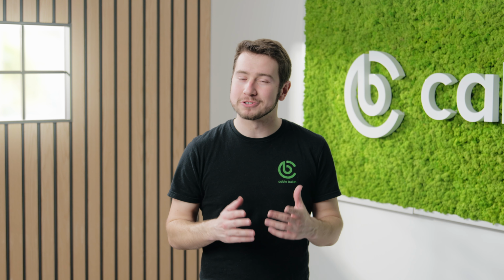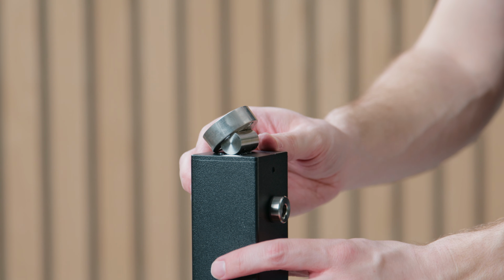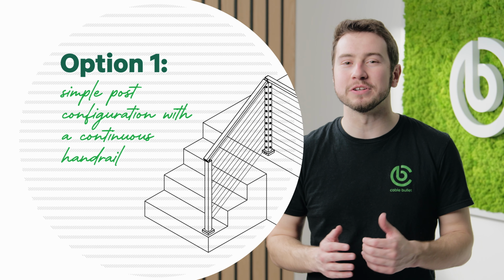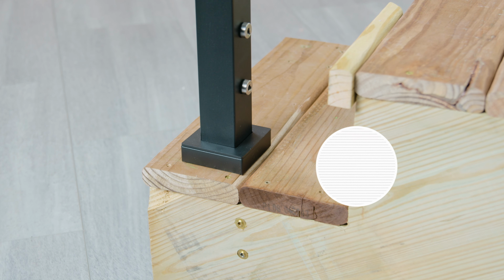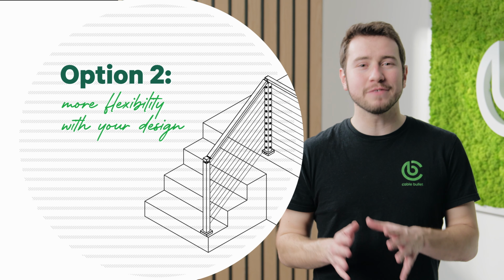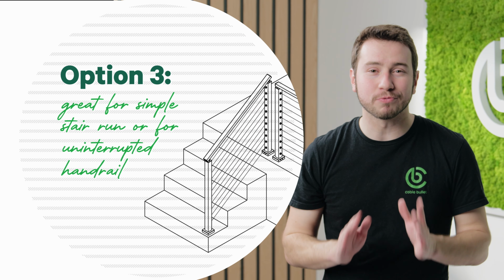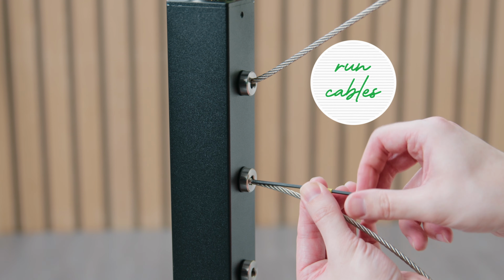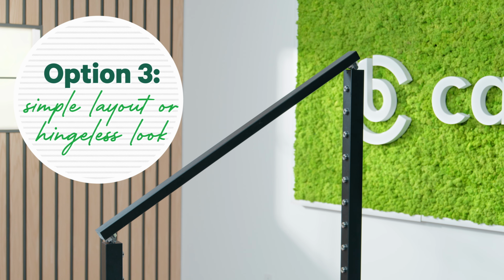How to Install Cable Railing on Stairs | 3 Options for Signature Series Posts Configurations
Not sure how to tackle stair posts with your railing project? We’ve got you covered. In this video, we walk you through three solid options for installing Signature Select, Signature Midnight, and Signature Classic posts on stairs—whether you’re working with a simple deck or a custom layout.

Ready to get started on your project?